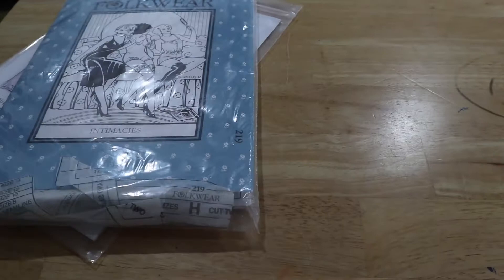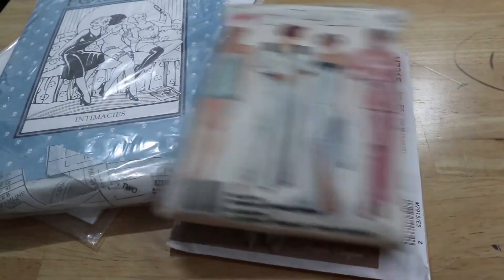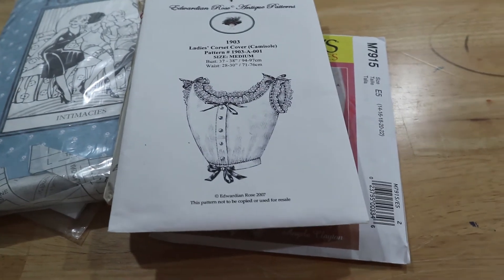Unmentionables Through The Decades Project Introduction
Welcome to my big project for 2020! I love sewing, and I love fancy underthings, and I love costumes. But I couldn't decide which era I wished to make. Answer... Make them all!